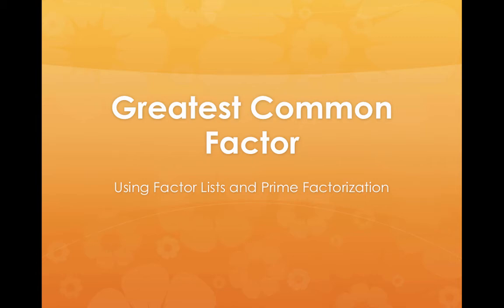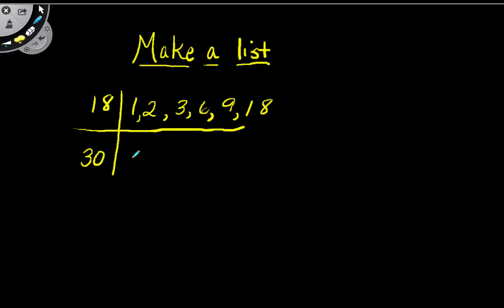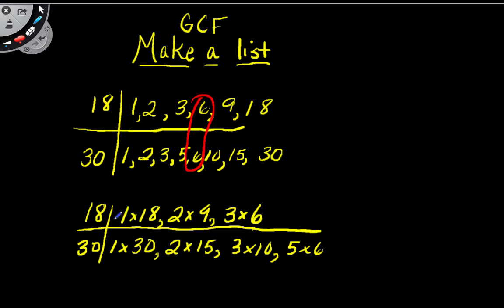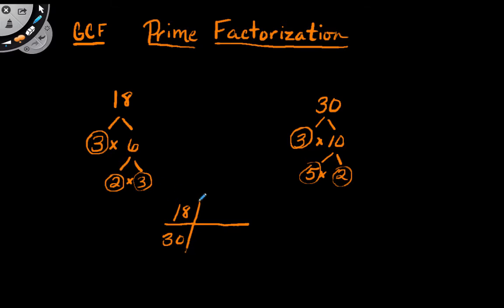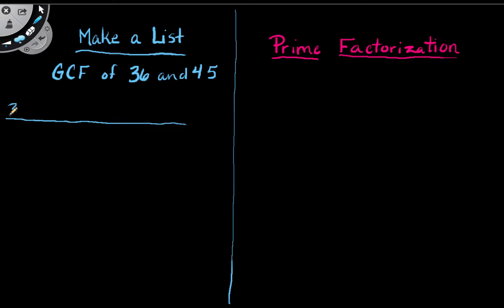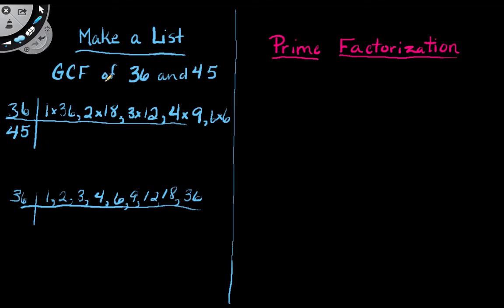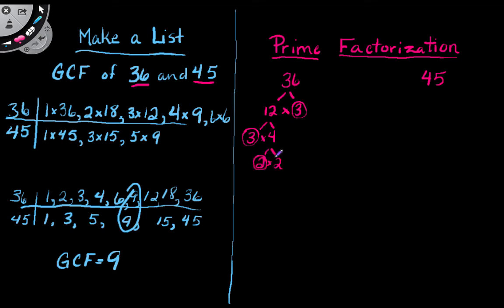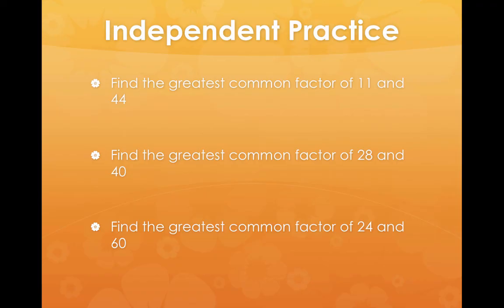Greatest Common Factor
Table of Contents:

00:07 - What does it mean?